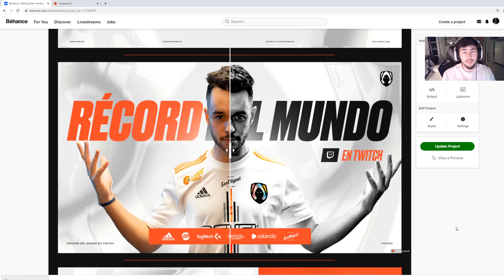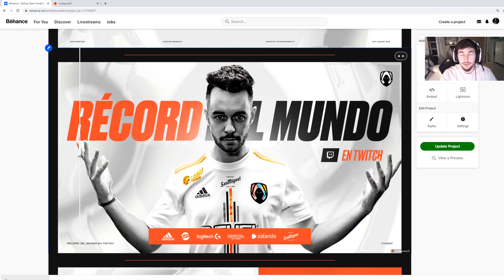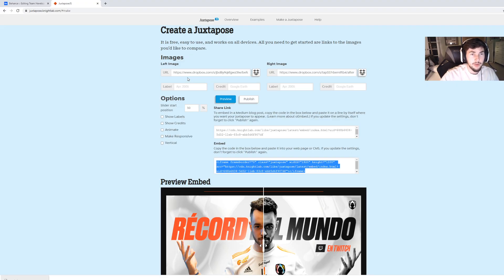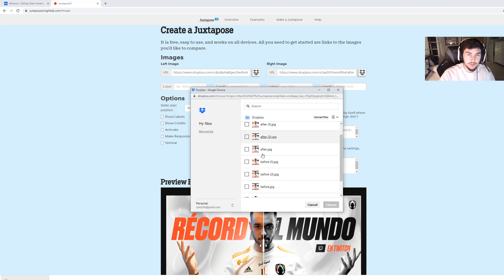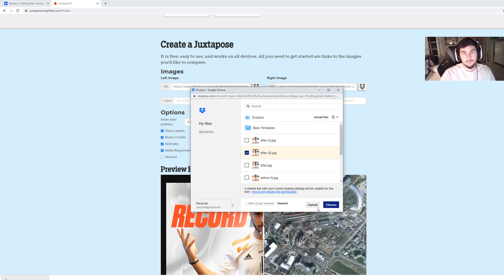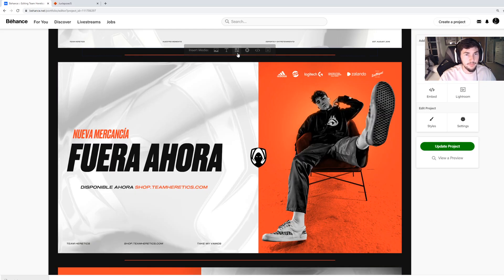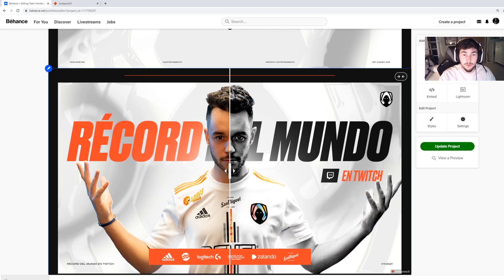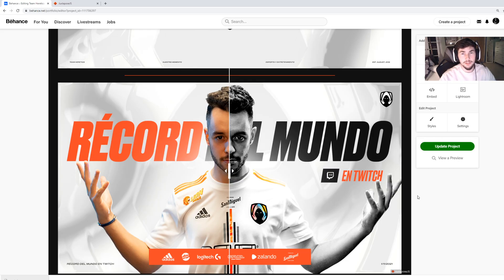Before/After Slider Tutorial For Behance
Today we will be going over a tutorial on how to add a slider that will allow you and viewers to see a BEFORE and AFTER of a design in your project.

Check out the tweet:
Likes and RT's are appreciated